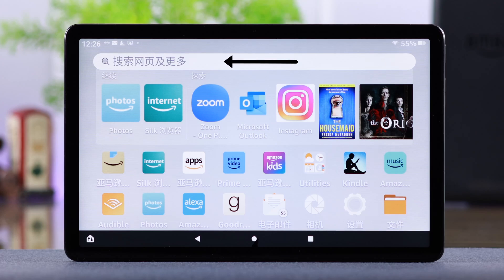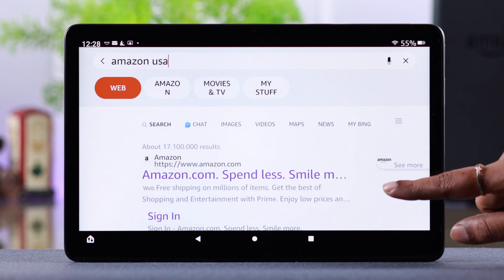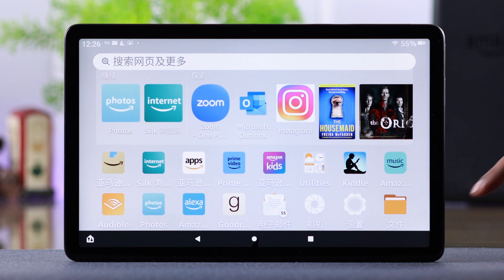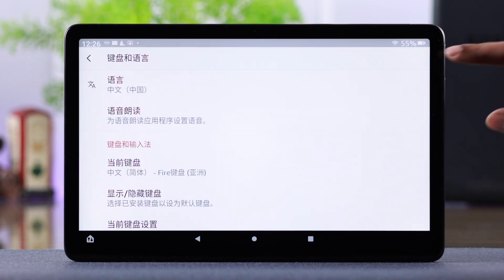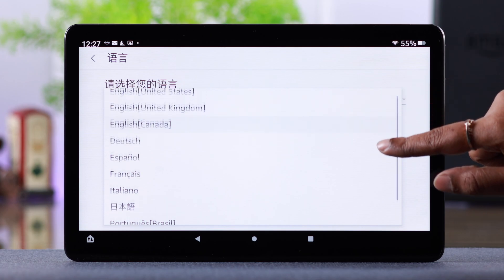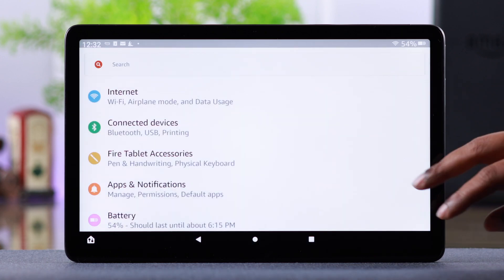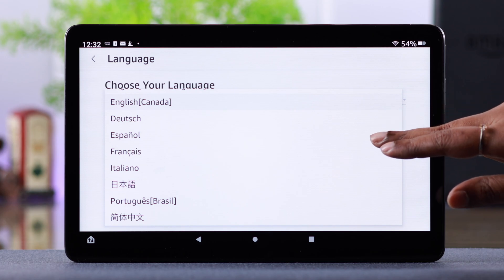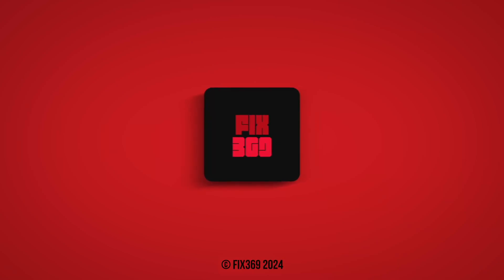Amazon Fire Tablet: How to Change Language on Max 11!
Can’t change Amazon Fire Max 11 Tab Language back to English from Chinese/German/French/Hindi etc.? Don’t know how to change the Amazon Fire Tab keyboard Language to Japanese/Spanish/Russian or more? Well, the Fix369 Team got just the video for you.

In this video, we will show you how to Switch the Amazon Fire Tab Language back to English, if you accidentally changed the Language to something you don’t understand at all. We will also show you how to change the Amazon Fire Tab Keyboard Language to some other language if you wish.

Though we have used an Amazon Fire Tab Max 11 Tab for this video, This process will work for all Amazon Fire Tabs as well.

0:00 Change Language on Amazon Fire Max 11 Tab,
0:17 Amazon Fire Tab Language Back to English (If don’t understand the other one)
0:47 Change Keyboard Language on Amazon Fire Tab